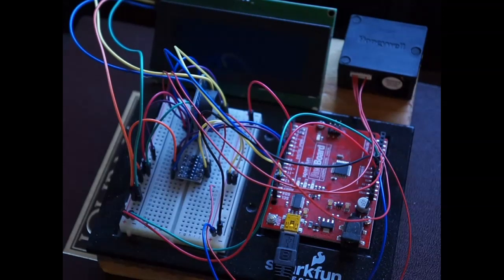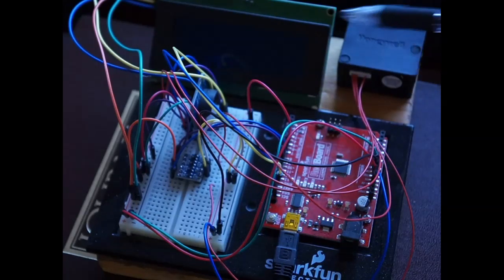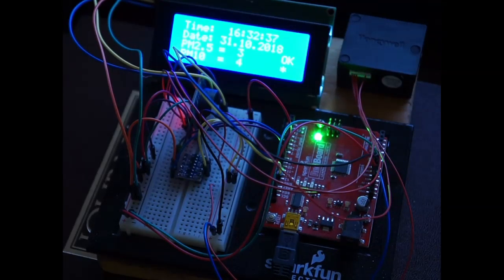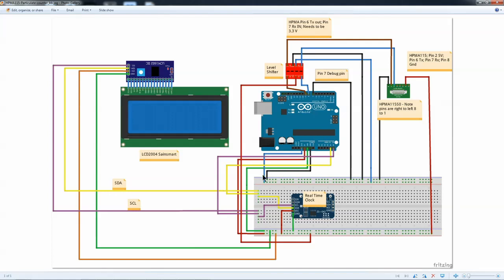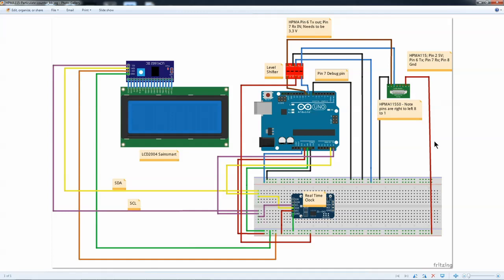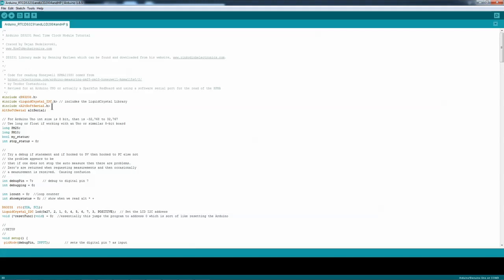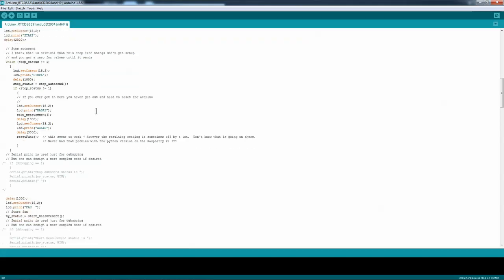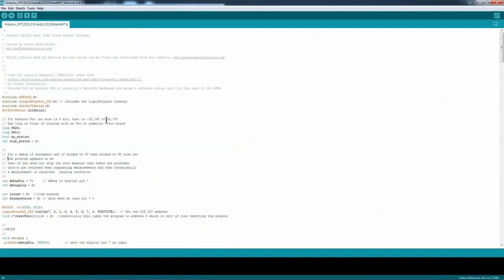HPMA115S0 Particulate Counter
Running a Honeywell HPMA115S0 particulate counter on an Arduino clone
The code is now on GitHub

If you want a particulate counter that is already setup and portable and you don't have to mess with the software and hardware then Banggood has 2 for around $40 & $50.